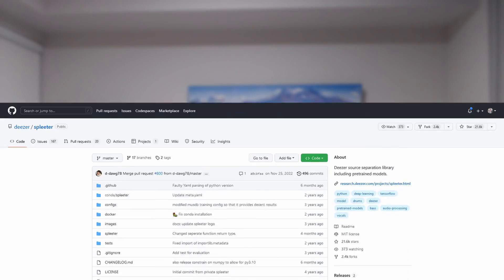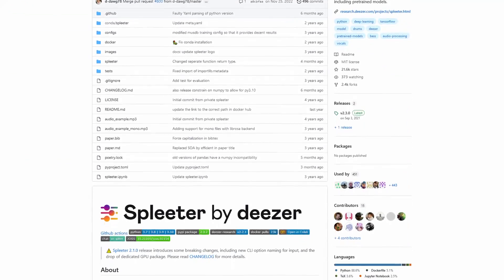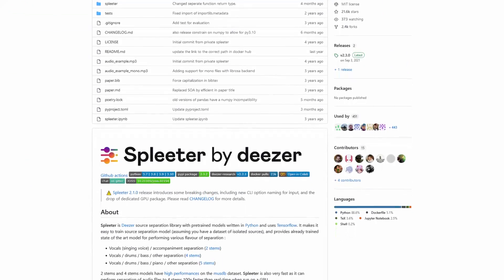Using AI to Sync Song Lyrics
In this video, we explore using various Python AI models to sync song lyrics. We cover Spleeter by Deezer, Whisper by OpenAI and text similarity techniques, to create a synced lyric file (LRC file) which can be read by a variety of medium programs to display synced lyrics. The end result is sometimes better than what's available on Musixmatch today, which ends up on Spotify.

Update on Music:

As such, I have unfortunately muted the demo portion. If you want to try it out for yourself, please download the library from GitHub.